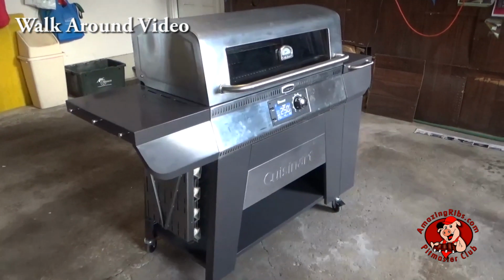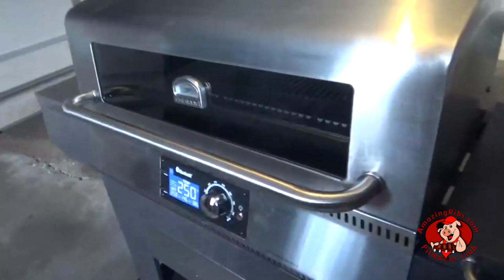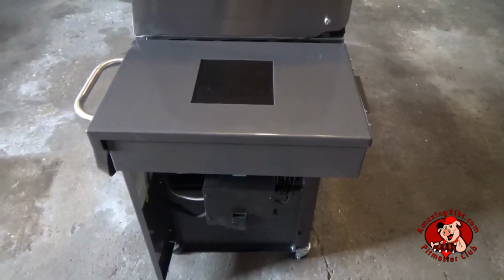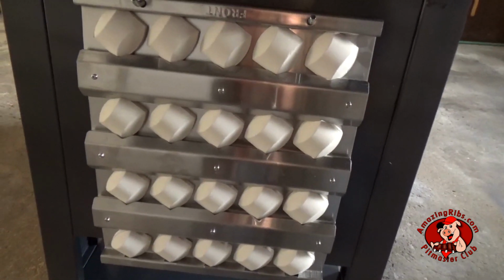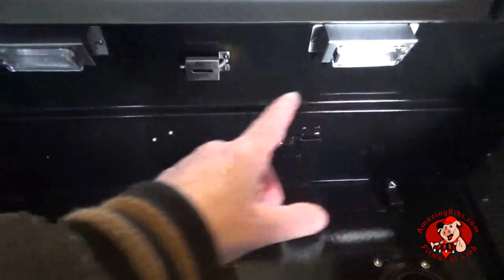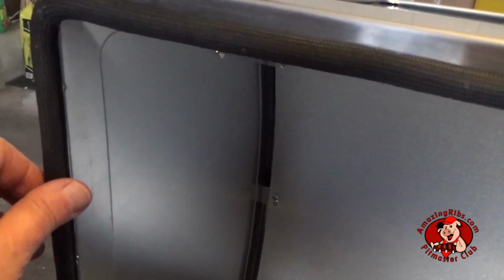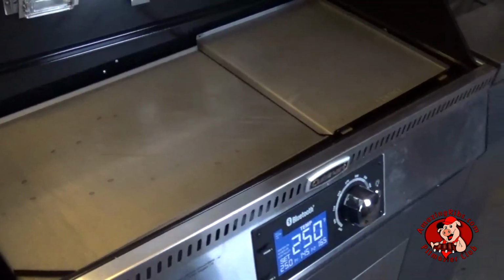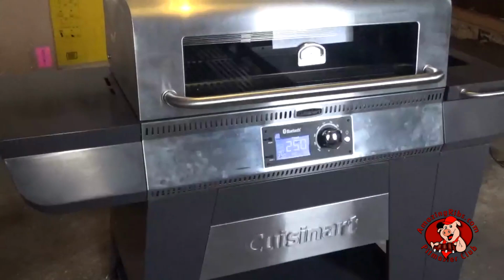Cuisinart Woodcreek 4-in-1 Pellet Grill Review - Part 1 - AmazingRibs.com Walk Around Video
to read Part 2, of our detailed review. Part 2 offers a great deal of information, including test results, special features, construction, price and our AmazingRibs.com Best Value Medal rating. Please read our review which may address some of your questions.

Cuisinart has once again won us over with their bounty of useful extras that make Woodcreek an appealing package deal. The charcoal insert provides sear power, and if you haven't used a griddle outdoors, you will after trying theirs. Both items expand Woodcreek's versatility and merit our AmazingRibs.com Gold Medal.

Learn everything you need to know about outdoor cooking and up your BBQ IQ

Get tested recipes, proven techniques, ratings and reviews, and so much more